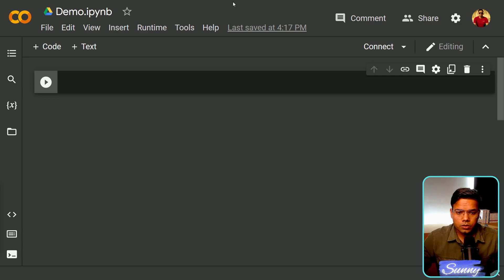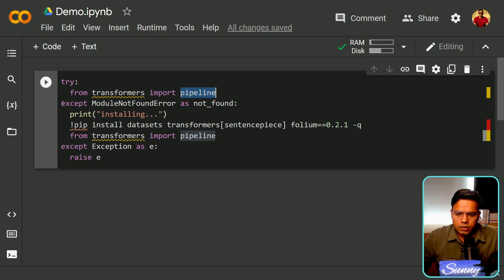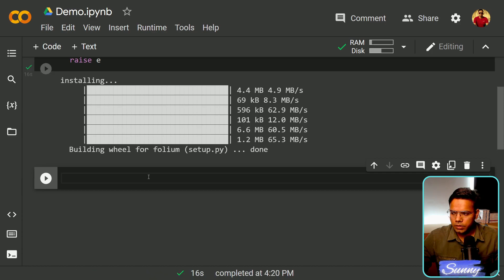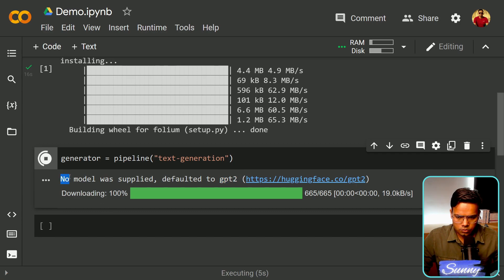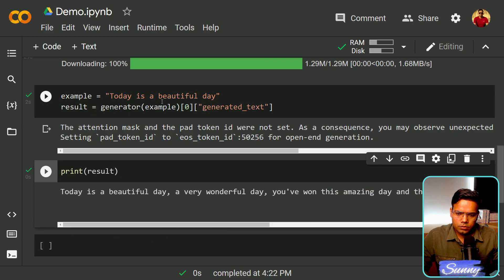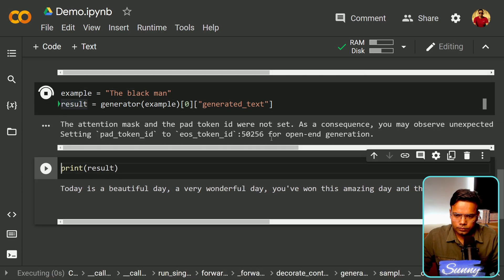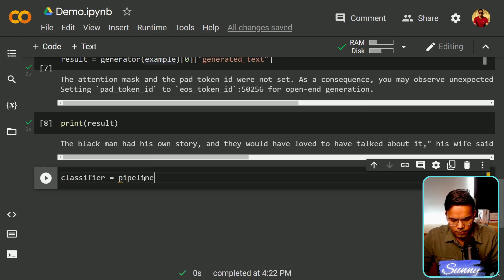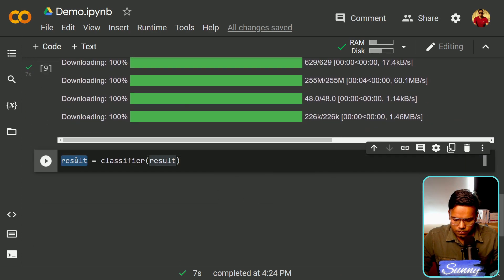Can we remove Bias and Limitations of Pre-trained Transformer models? | @HuggingFace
Last weekend there was an idea that came into my mind while I was teaching about transformers (hugging face) when I came across its bias and limitations (also mentioned in the official documentation of hugging face) in the available pre-trained models. I've tried to explain the possible solution or idea in the following video -

Do suggest what you all think about it.?